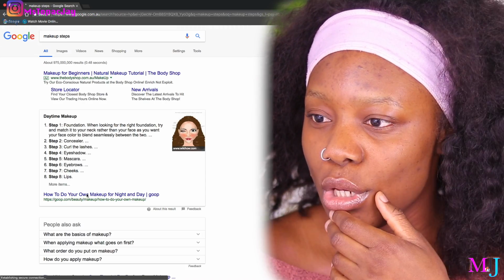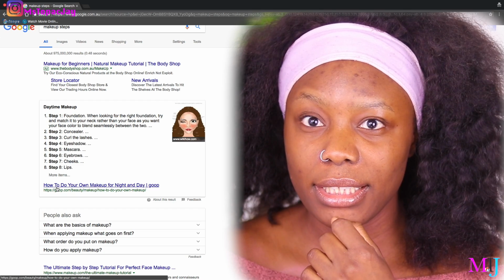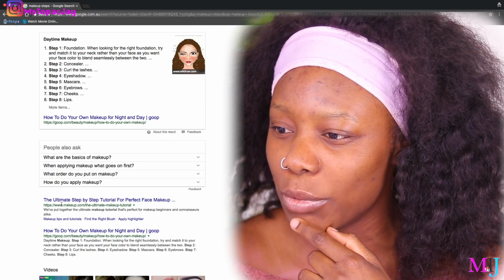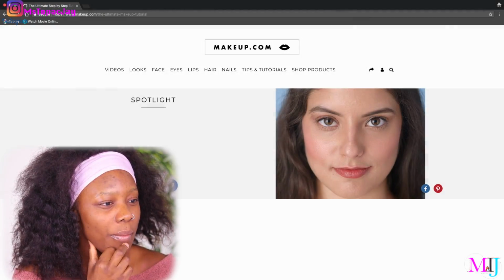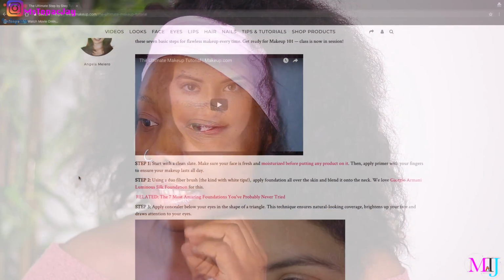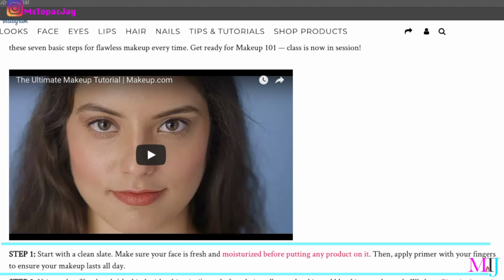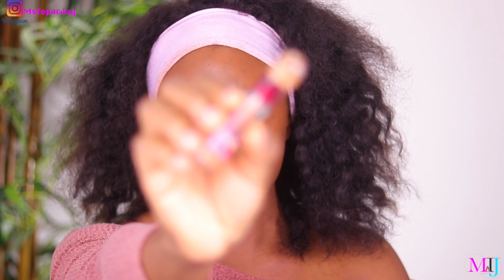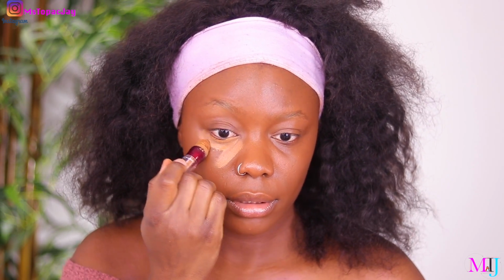I FOLLOWED THE ULTIMATE ONLINE MAKEUP STEPS FOR BEGINNERS | BACK TO BASICS | MsTopacJay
Hey boo. So today i thought to try and go back to basics and follow an online makeup guide to really see how helpful it can be. What would you like me to try next?
More bloopers at the end :-)

xo
Esther

► *Revolution Pro Prime & Hydrate Primer
► *LA Girl HD Illuminating Foundation [Coffee]
► *Maybelline Instant Age Rewind concealer [Tan]
► *E.L.F Sunkissed Bronzer
► *E.L.F Blush Palette [Dark]
► *Benefit KaBrow [05]
► *NYX Turns Up Lipstick [TULS]

After the video
► *Demablend Loose Setting Powder

And to those asking, I hardly use setting sprays.

◤TECHS
Lens: Canon 50mm F1.8
2 Soft boxes + Ringlight